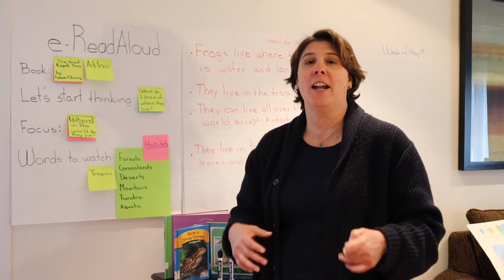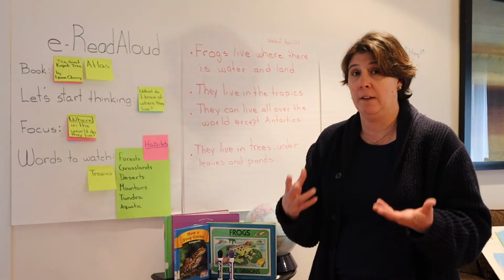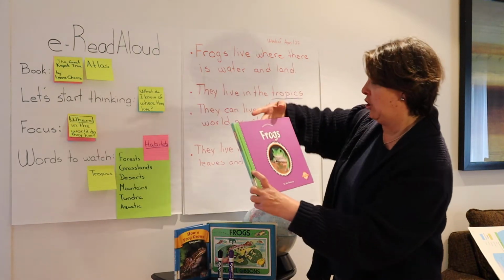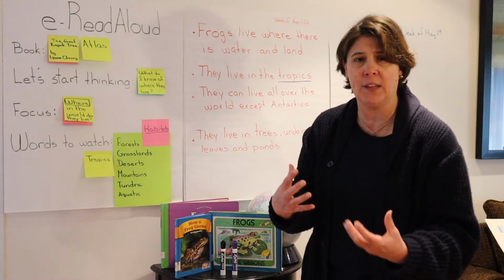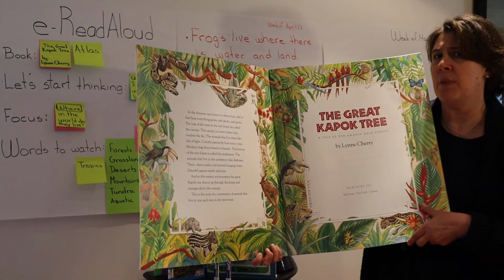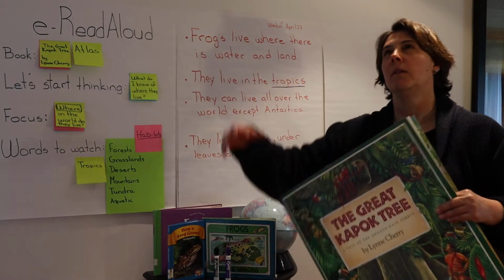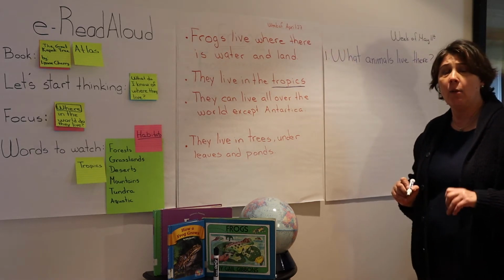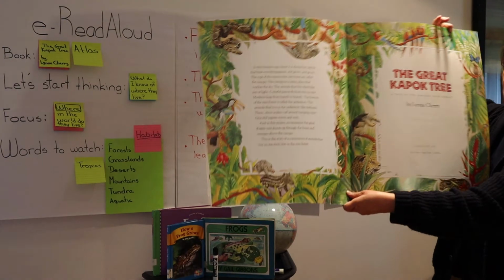Library Animal Research 3rd and 4th Grade/ Week of May 11th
In this lesson students will dig deeper into the habitat of the animal they are researching. They will use an Atlas.
En esta leccion los estudiantes van a estudiar mas a fondo el habitat del animal que estan investigando.